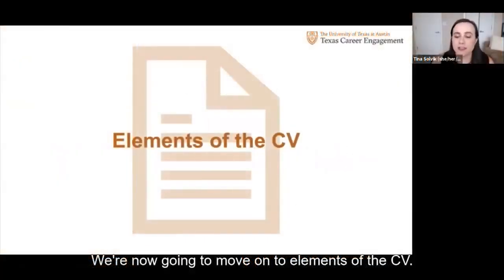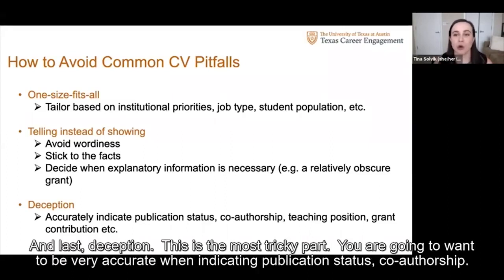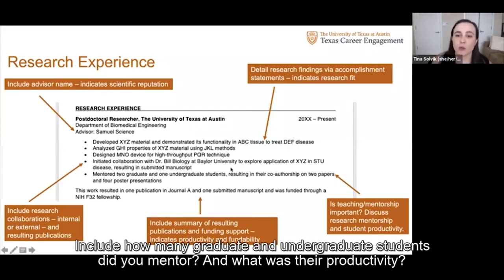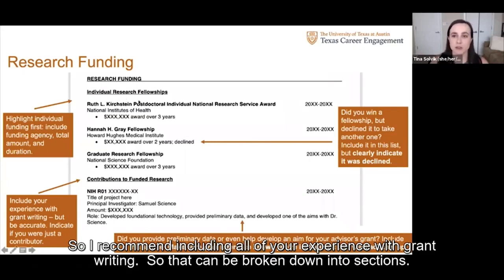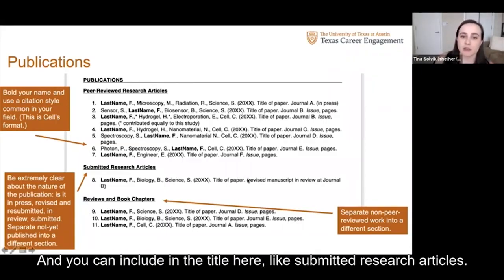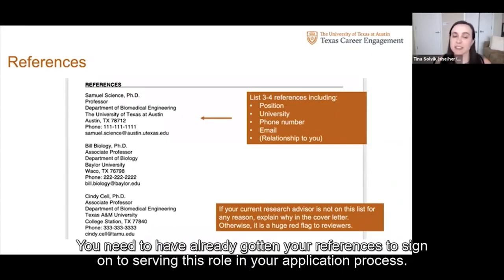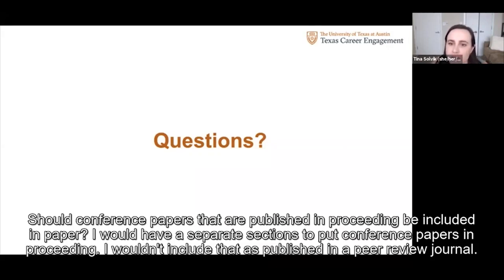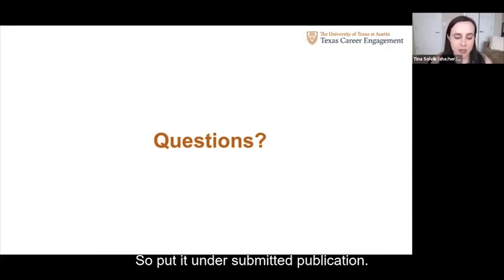Polishing Your CV for STEM: Elements of a CV (Part 2)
Learn about the nuances of CV writing specifically in STEM fields and how to frame your research, teaching and service accomplishments for different types of institutions and audiences. This webinar recording is part two of a three-part series.